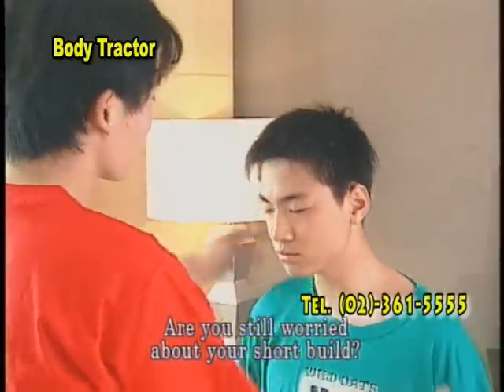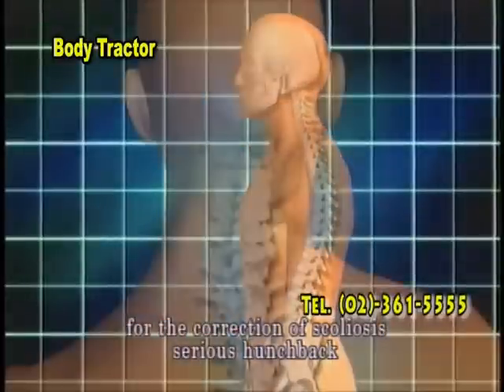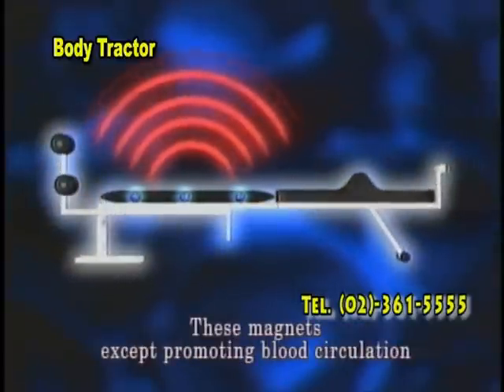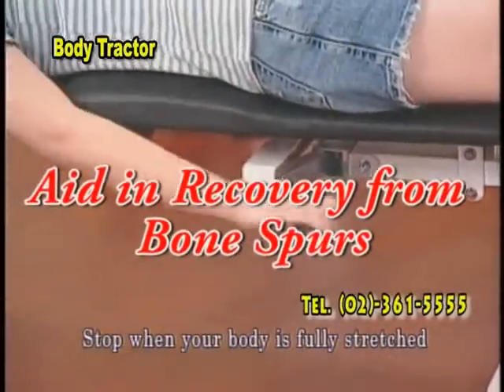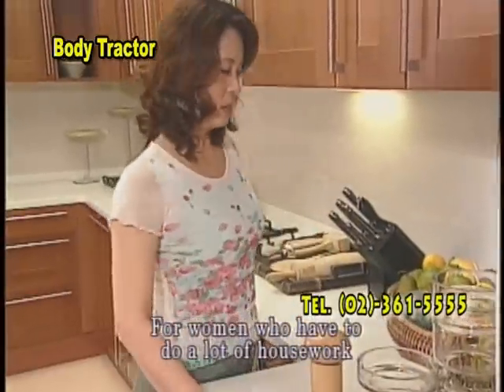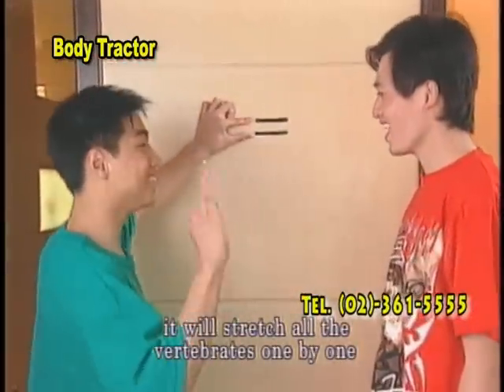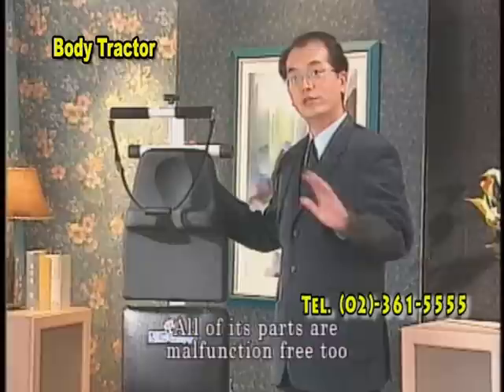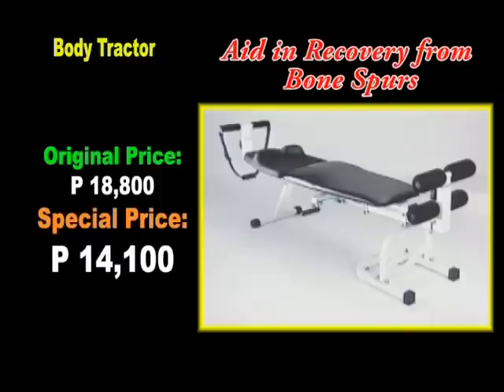Body Tractor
The best domestic traction / exercise equipment for neck, back, leg, and sinew traction couch.. it is use for NECK VERTEBRAE TRACTION REHABILITATION, AIDS IN RECOVERY FROM BONE SPURS, RELIEF FROM UPPER AND LOWER BACK PAIN AND INCREASE IN HEIGHT.